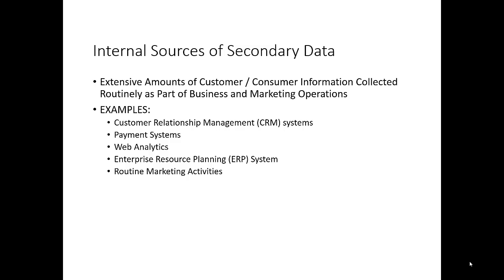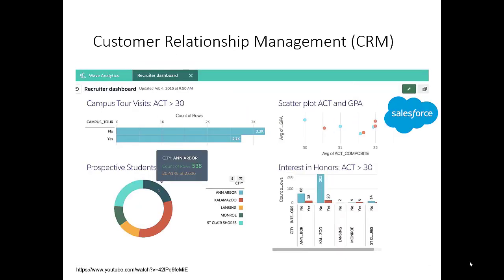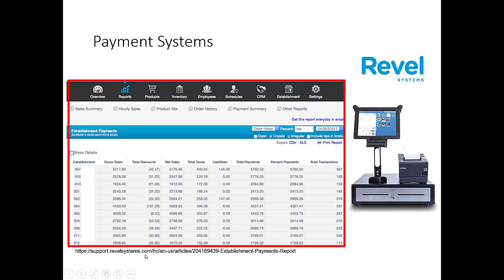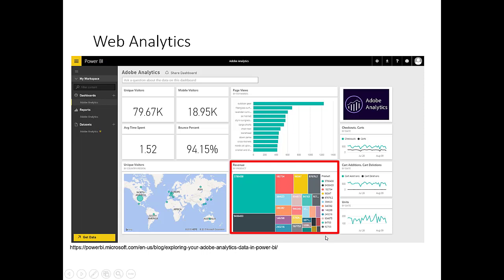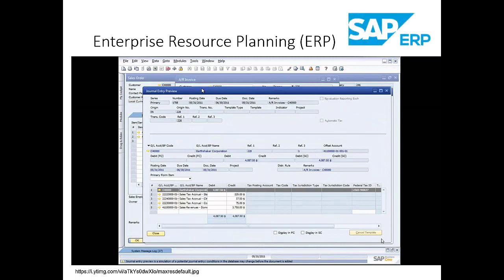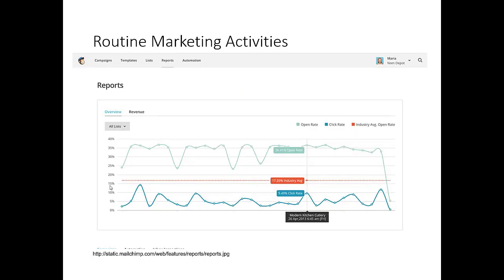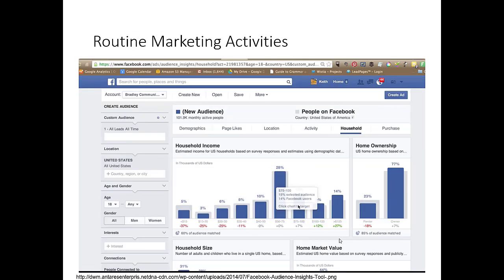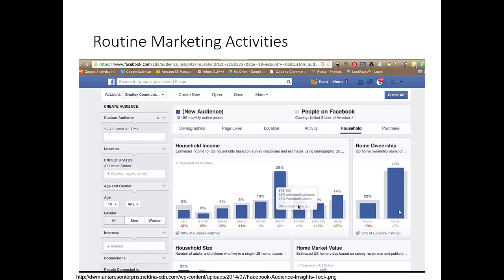Examples of internal data sources commonly used by marketers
This is part of a broader video series for MKTG470